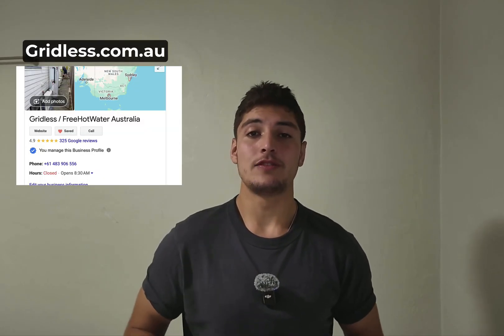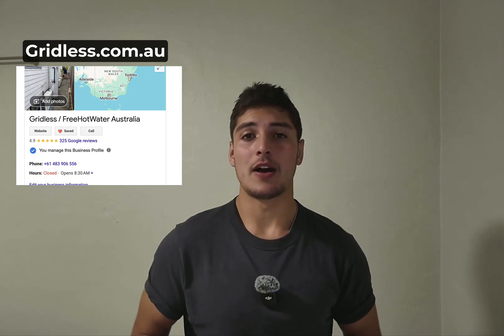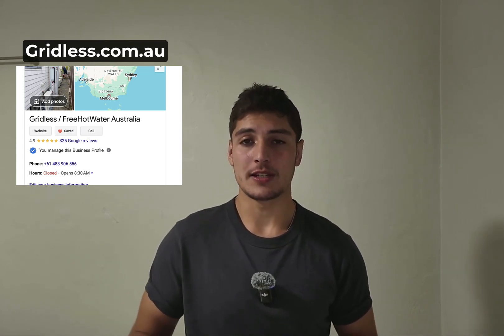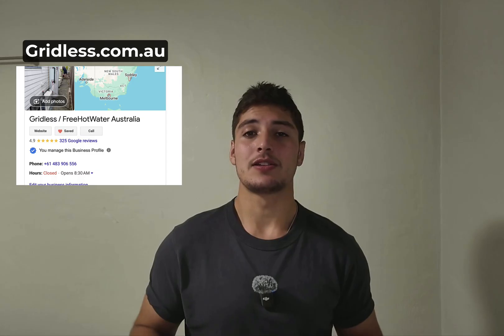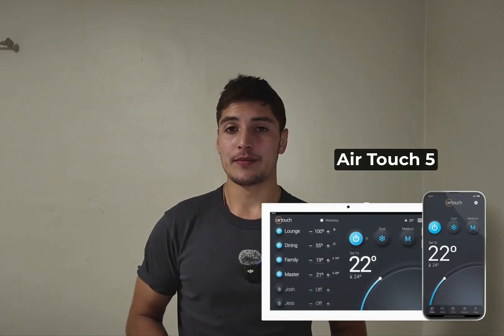MULTSPLIT or DUCTED?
By the end of this video, you should know whether it’s a better option for you to opt to a multi-split system or a ducted reverse cycle air conditioner when using the veu rebates.

The VEU is offering rebates ranging from $500 - $10,000 for the upgrade of ducted gas, gas wall-heaters, central electric heating, electric wall-heaters, old split air conditioners, old ducted air conditioners or even fresh installations to new and efficient ducted or multi-split air conditioning system.

In this video I dive into the pros and cons of getting multi-split systems, such as Midea, ERS Tech, Smart User, Mitsubishi Electric, Mitsubishi Heavy Industries, Daikin, Panasonic, and Carrier multi-splits.

I also dive into the pros and cons of getting ducted systems upgraded from ducted gas, with most of the same brands, including Midea, Mitsubishi Electric, Mitsubishi Heavy Industries, Daikin, Panasonic, and Carrier multi-splits.

Ducted systems tend to be more expensive but they are more customiseable and look more premium in your home.

Multi spit systems are a bit on the cheaper side, but they are also more efficient to run and easier to maintain.

Visit gridless.com.au for a competitive quote on getting your system upgraded or replaced.